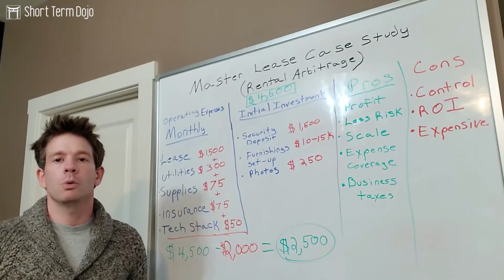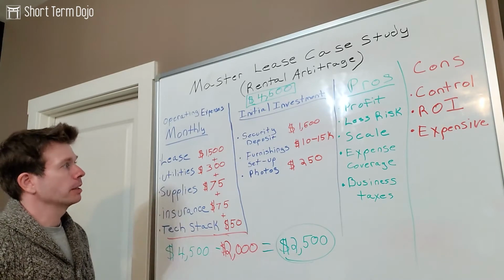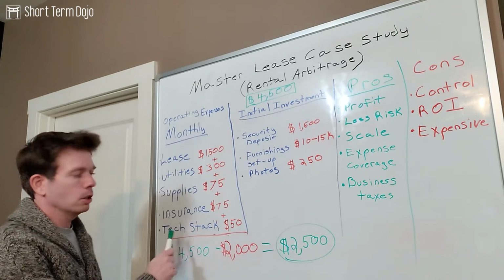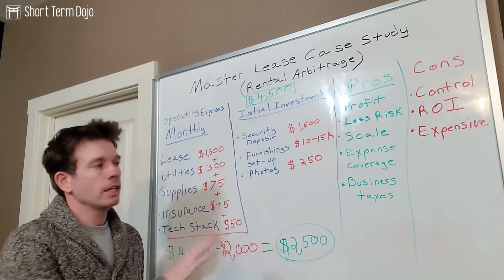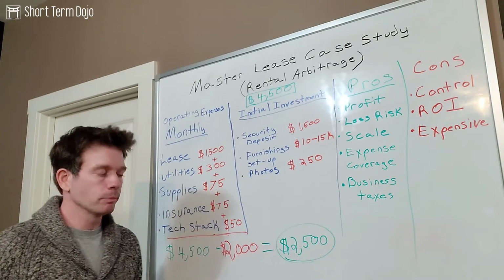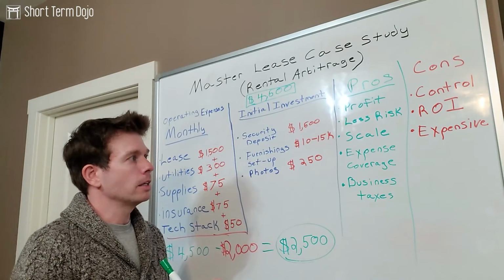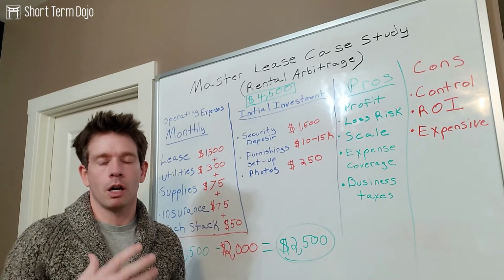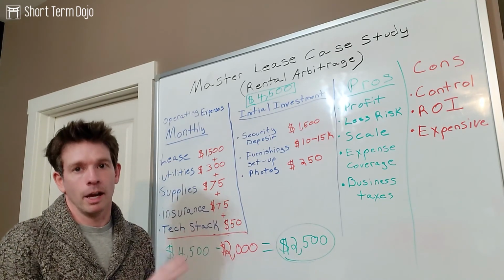Running a Short Term Rental though the Master Lease (Arbitrage) model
Looking for a free STR Facebook Community?

Ready to start you own Airbnb? - leverage this link for your own host credit

Want to evaluate a deal or have back office questions?